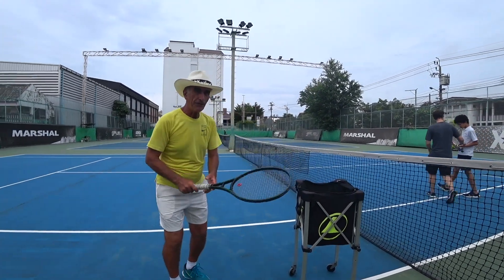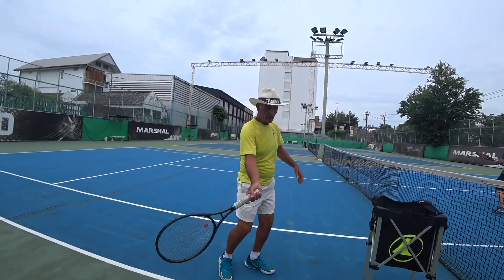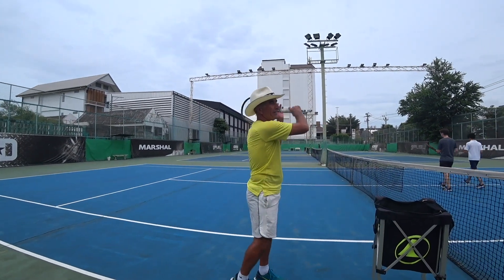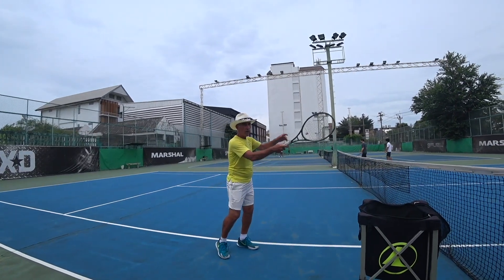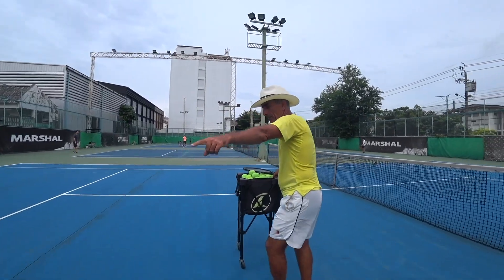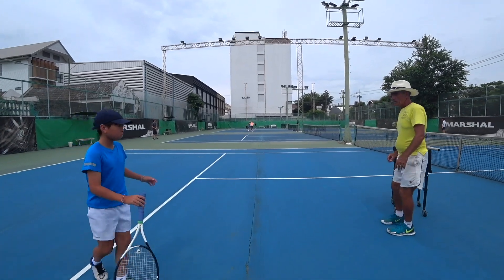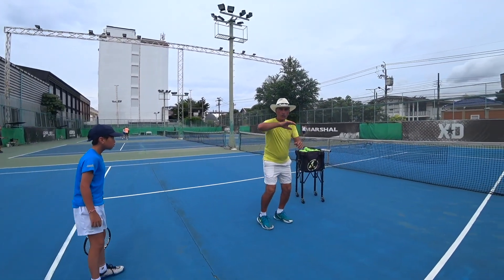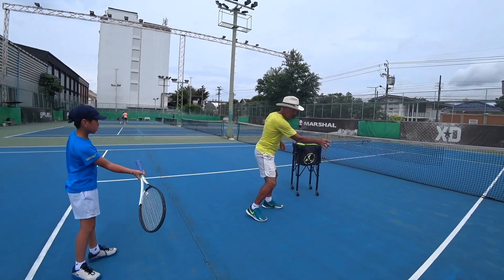English Tennis Lesson 1 in Thai 🇹🇭〜英語でスイングの基本を教えてもらおう！〜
【タイ🇹🇭テニス遠征🎾】ではコーチは英語で指導します。
スタッフがサポートはしますが基本的には自分で理解するように挑戦します。
初日は緊張もあり聞き取りが難しかったりで0％近く分からない状態も
３日もすれば何となく分かってきます♪

同じテニスなので
「言葉」と
「ジェスチャー」と
「今までの知識」と
でどんどん言っている事が分かるようになっていきます。

テニスを通じて英語って難しいものでは無いんだ！
単語とジェスチャーからコミュニケーションは始まるんだ☆
と言うコミュニケーションへの敷居の低さを感じるだけで
語学への取り組みは飛躍的に変化すると思います。

またそこから
「もっと詳しく知りたい」
「もっと丁寧に伝えたい」
と言う気持ちが
文法などの勉強の意味の理解に近づく事になると思います。

ぜひ皆さんも挑戦してみませんか？

僕の分からなかった言葉を書き留めておきます（笑）
自分も英語を勉強してきた人間では無いので毎回勉強になっています♪
Acceleration＝加速
Deceleration＝減速